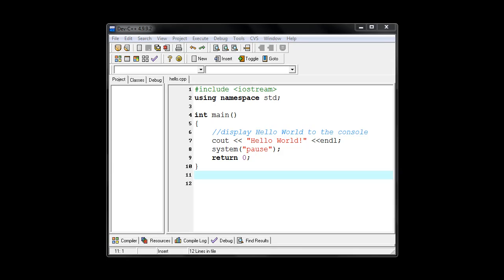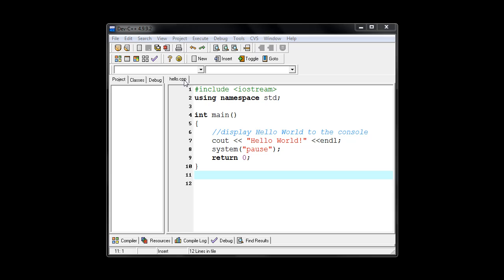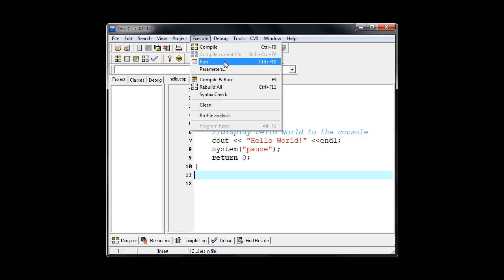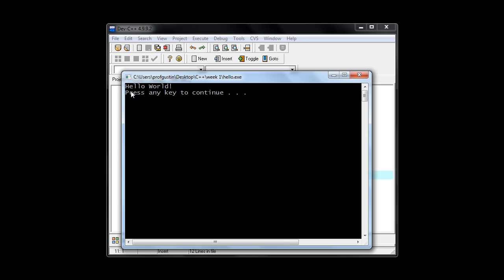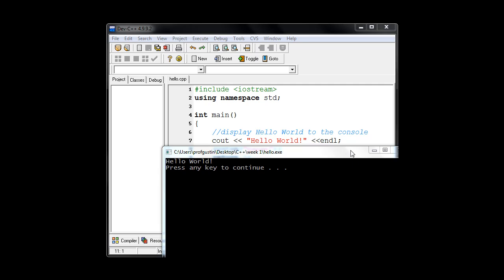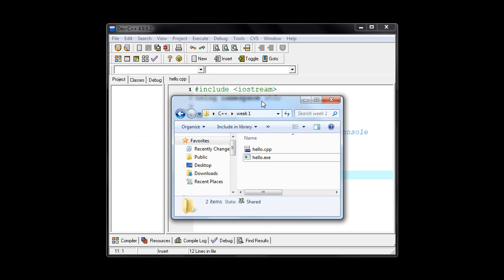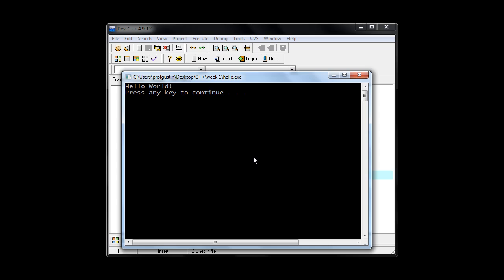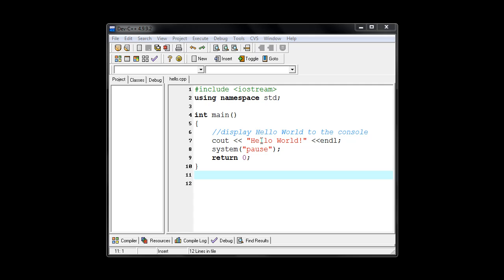Running and Testing Your First C++ Program (Video 2)